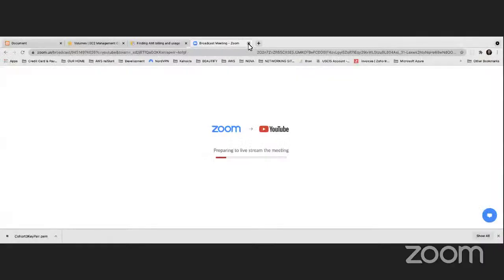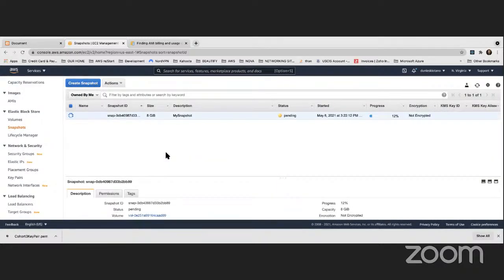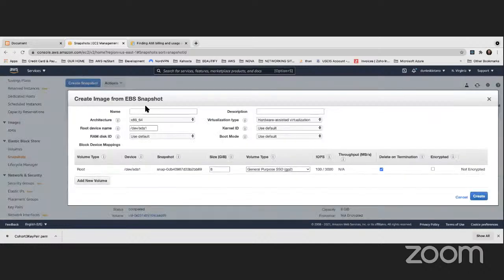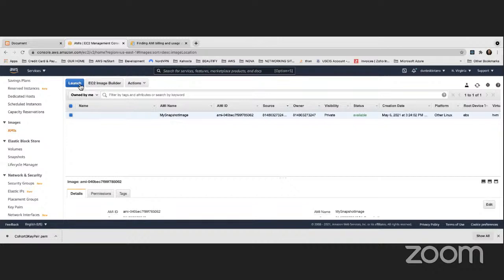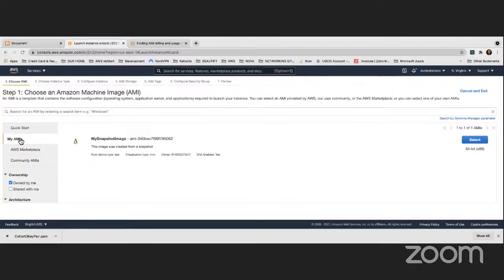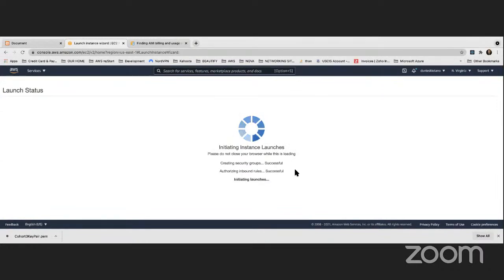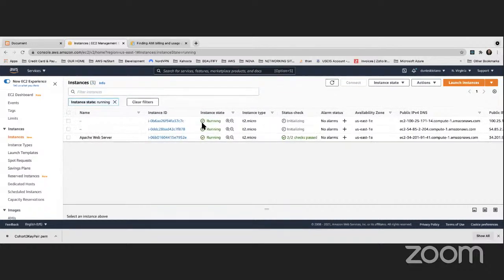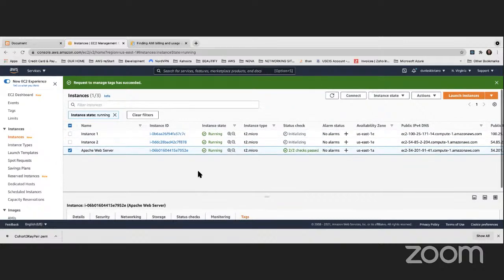AWS: Create an EBS Snapshot, Image, and EC2 Instance - Step by Step Tutorial